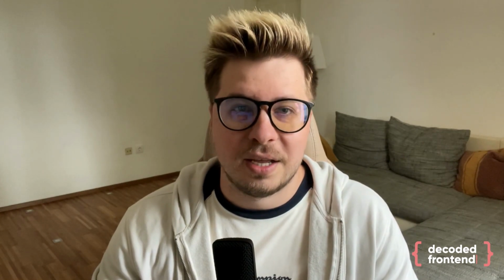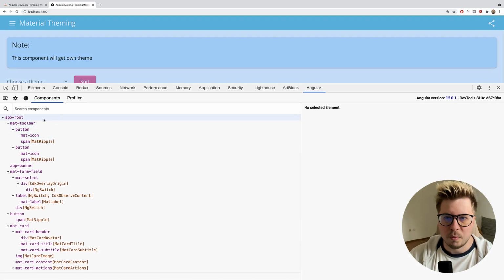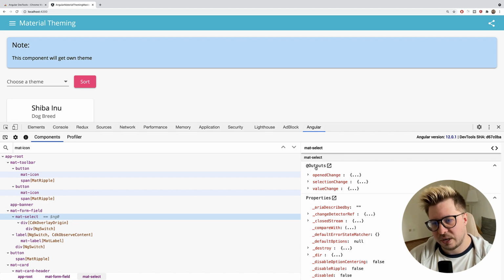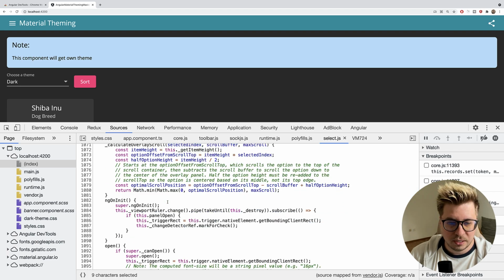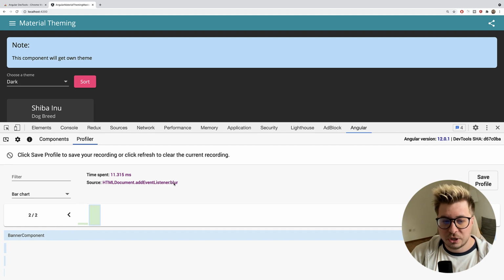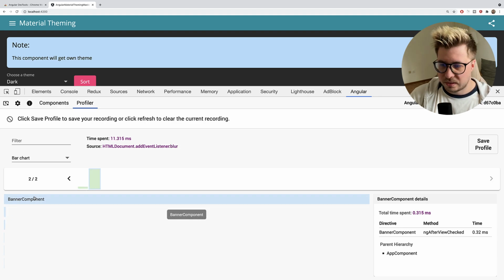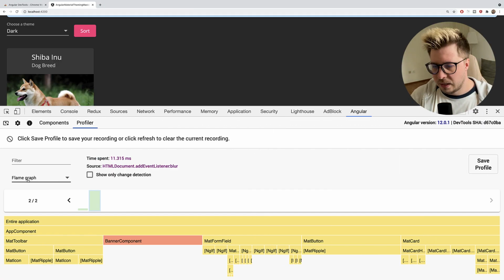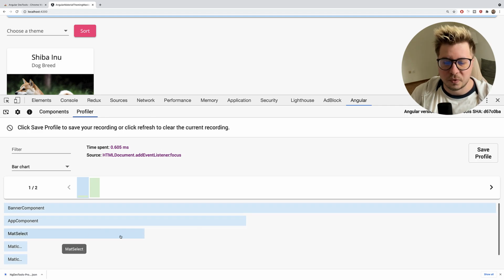Angular DevTools - First Overview (Angular 12, 2021)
Angular 12 brings a lot of cool features and one of them I would like to show you in this video. Here we are talking about Angular DevTool - the Chrome extension which will help you to debug your Angular Apps easier. It might remind you the similar extension called Augury but unlike Augury the Angular DevTool supports IVY renderer. It has got not so much features so far but it is the very first step and I have been looking forward for new features which can bump the debugging process on a completely new level. Enjoy watching!

00:00:00 - Intro;
00:01:10 - Install Angular DevTools extension;
00:02:59 - How to debug components;
00:07:45 - Profiling and Change Detection debugging;
00:15:58 - Outro;

⚠️ If you are working with GraphQL? Then check out my video course about Hasura GraphQL Engine with the lowest possible price: